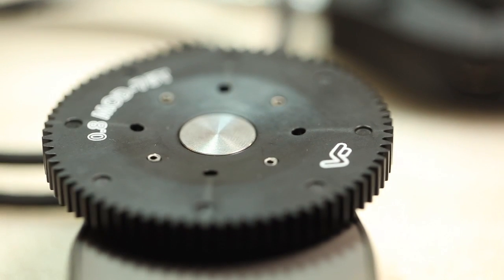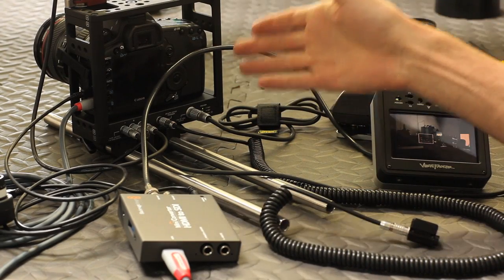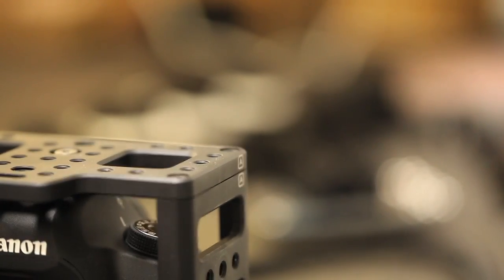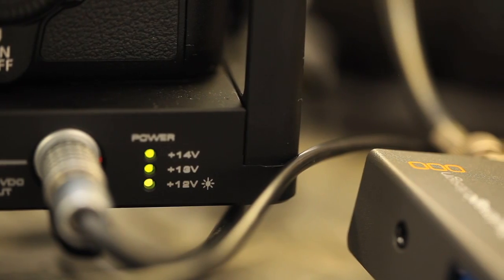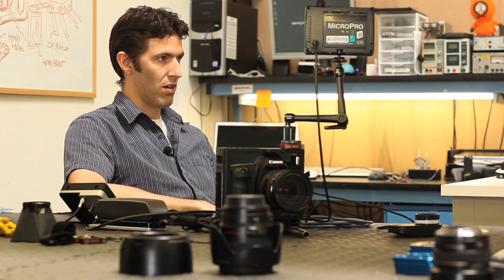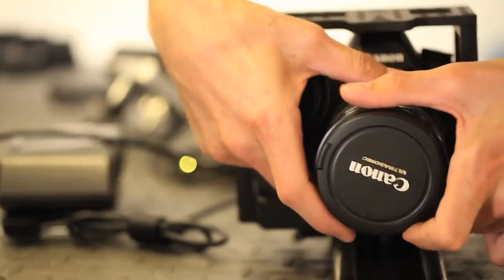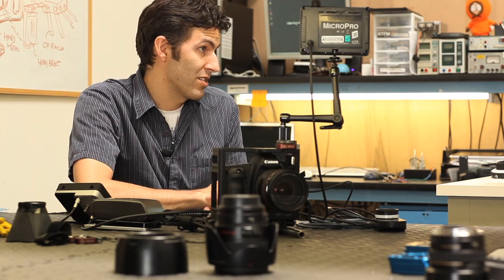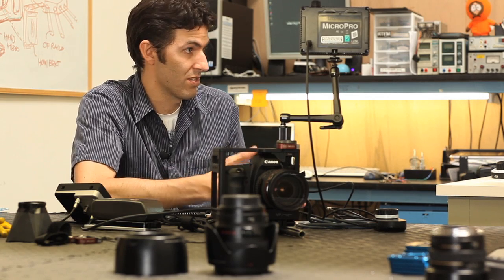Cinema5D Interview with View Factor Curt von Badinski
I got the chance to interview Curt at his shop. he is one mad scientist film maker. He shows off the new follow focus system that works with the existing focus motor on the lens. Cages galore.